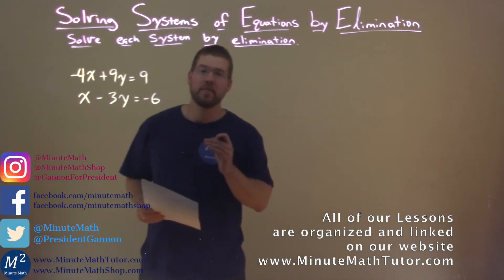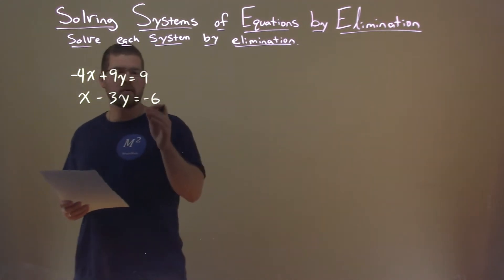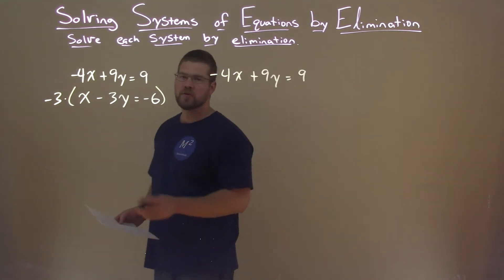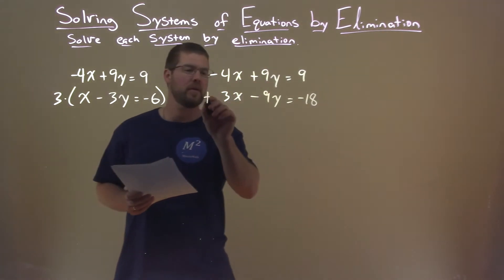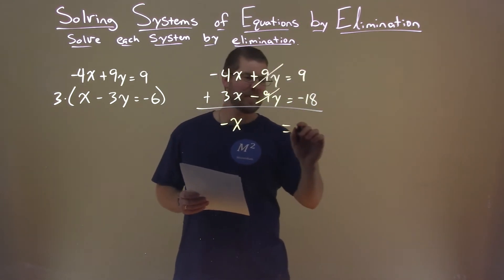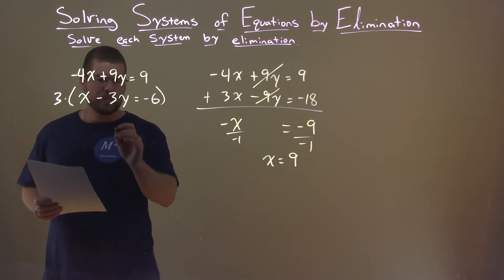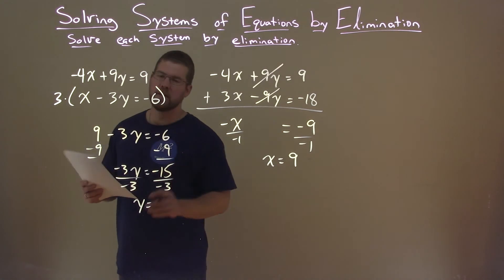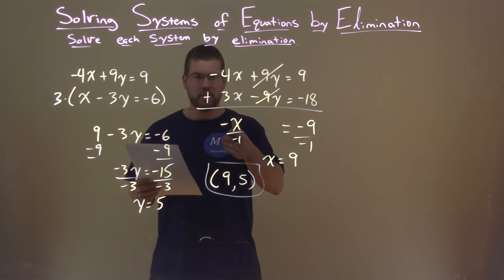Solve -4x+9y=9 and x-3y=-6 by Elimination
In this free online math video lesson on Solving Systems of Equations by Elimination we solve each system by elimination. We solve -4x+9y=9 and x-3y=-6 by elimination.